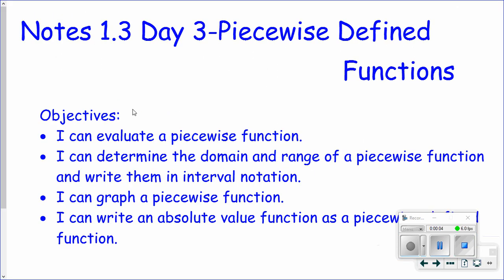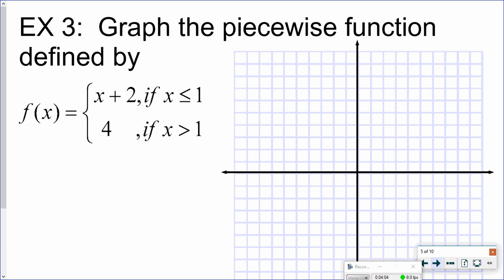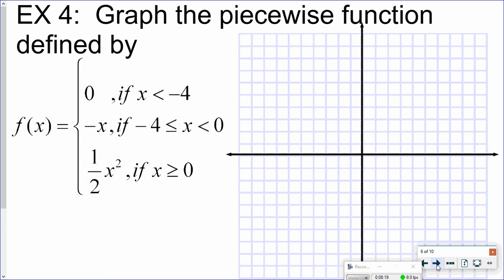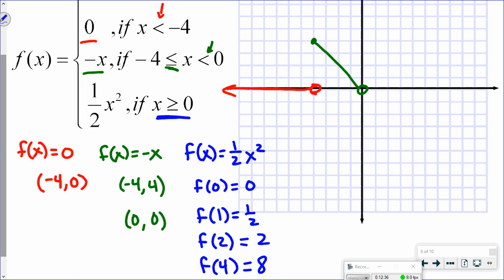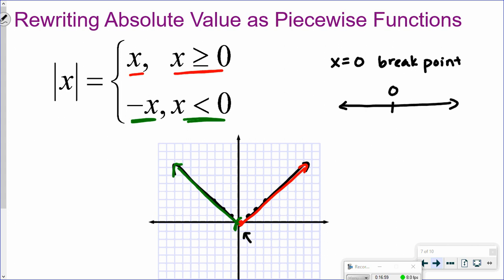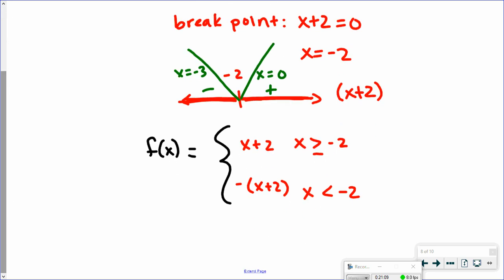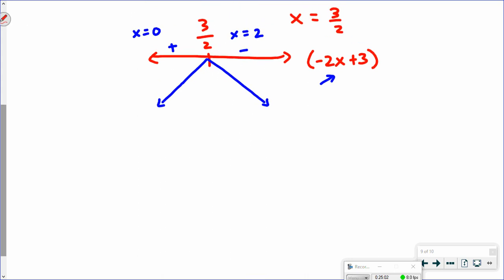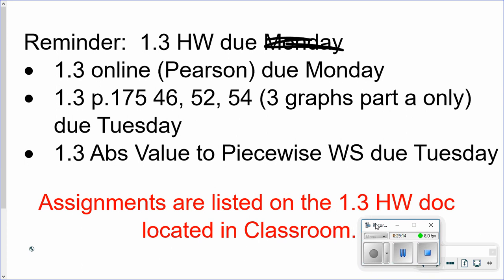1 3 Day 3 Notes